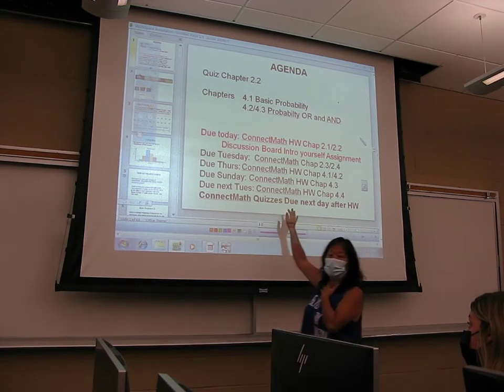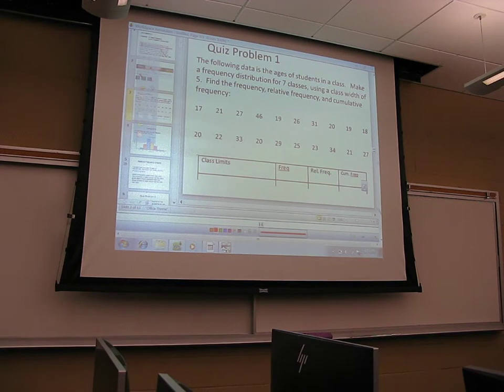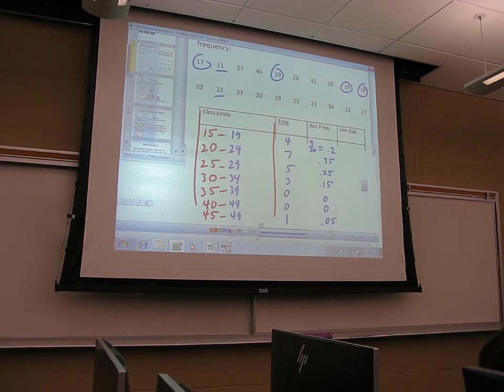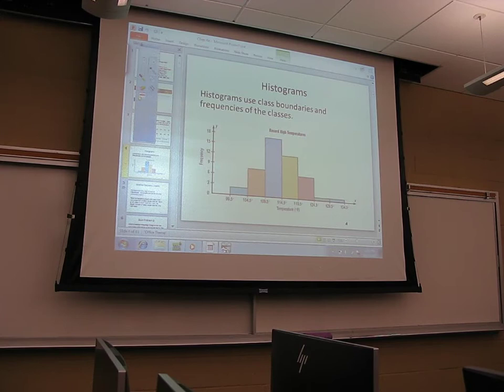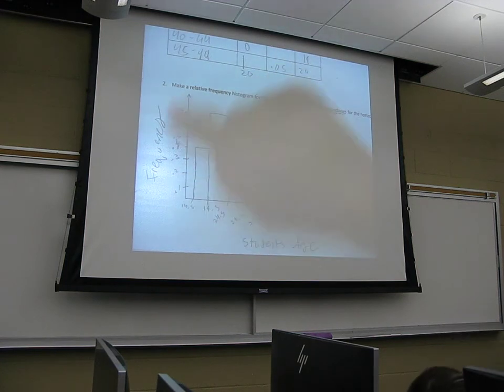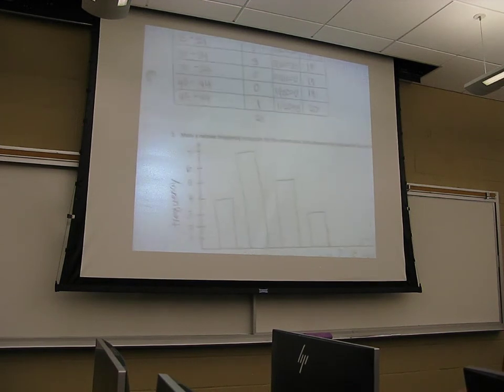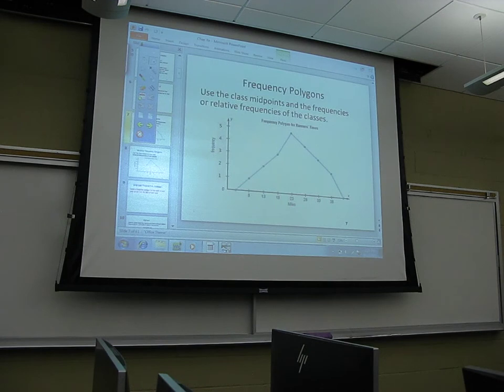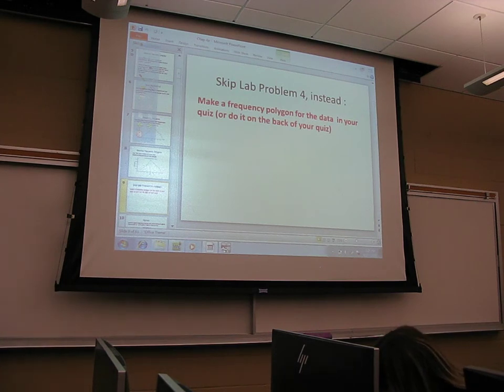Math 40 Chap 4a Sept 27 part 1